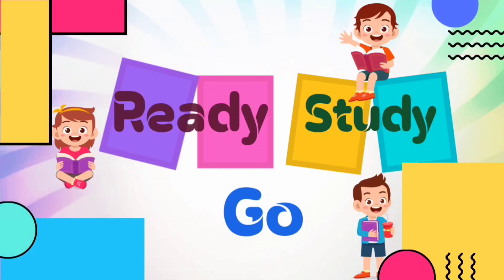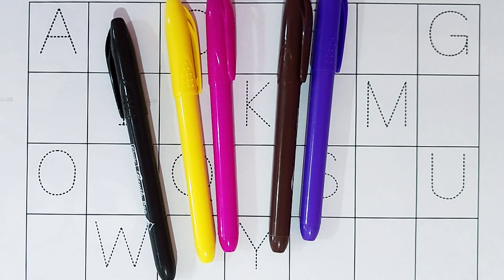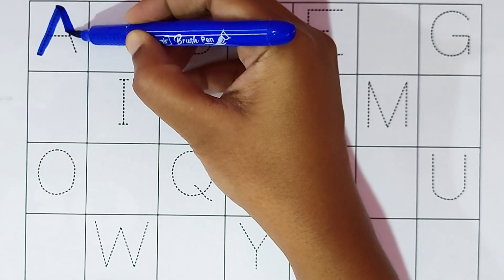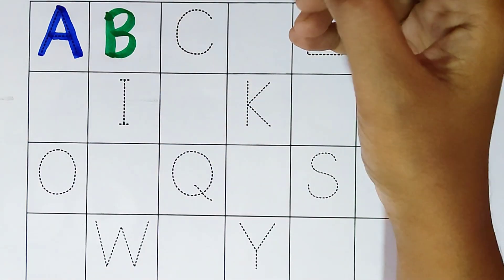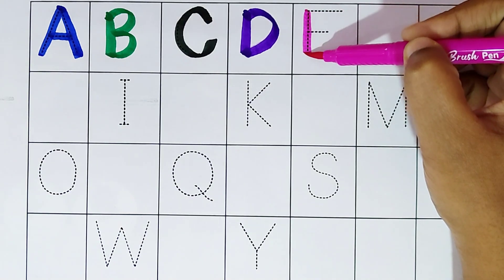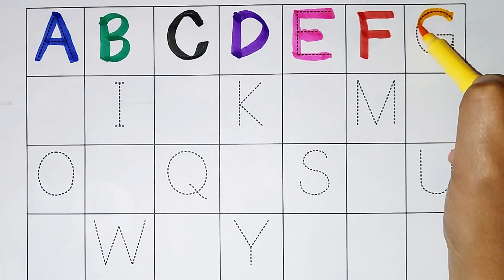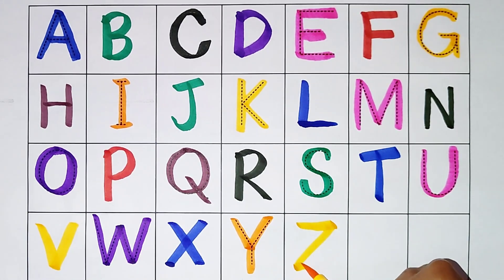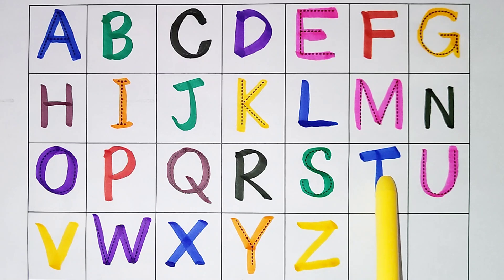ABCD alphabet song, ABC Songs for children, A For Apple, B For Ball, Phonics, Kids learning video